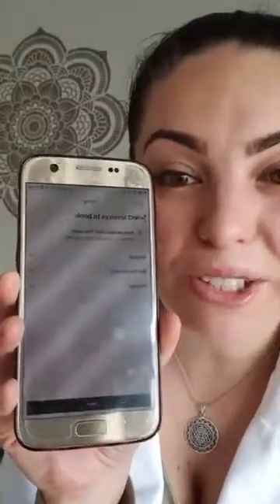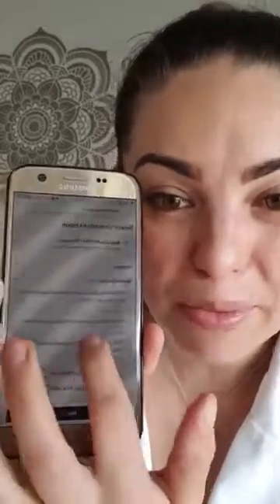ONLINE BOOKING SOFTWARE FOR BEAUTY THERAPISTS & ESTHETICIANS